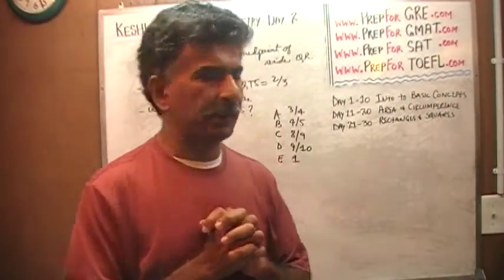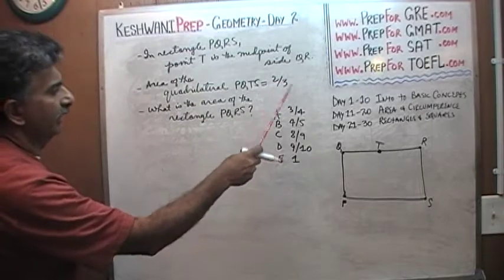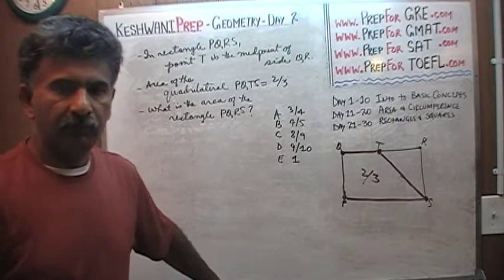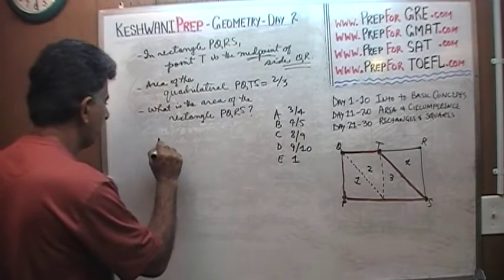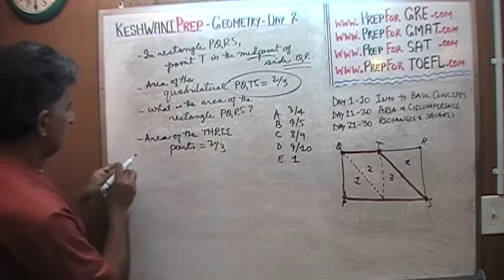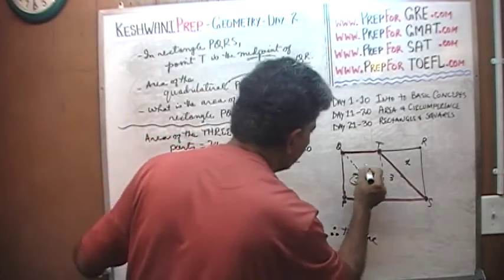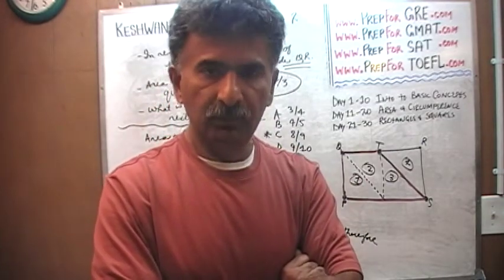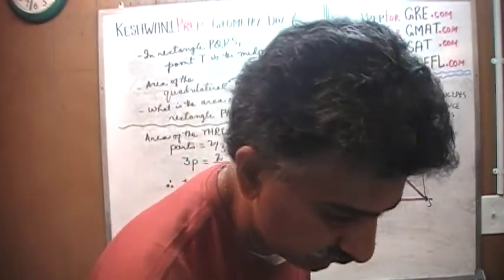Basic Geometry Day 28 - Area of Rectangle - Online Prep Tutor GRE, GMAT, TEAS, SAT, ACT, TOEFL